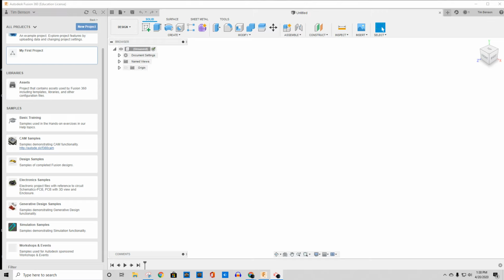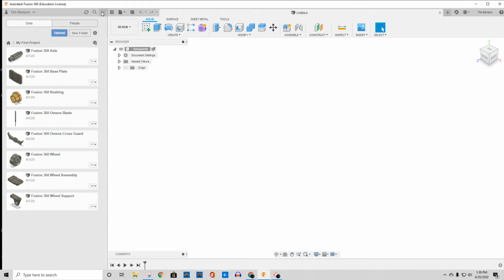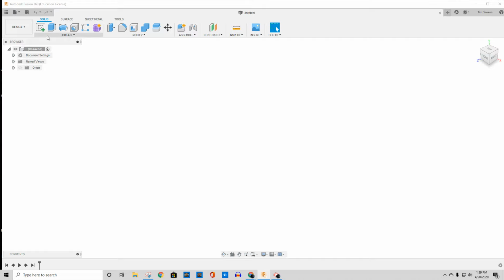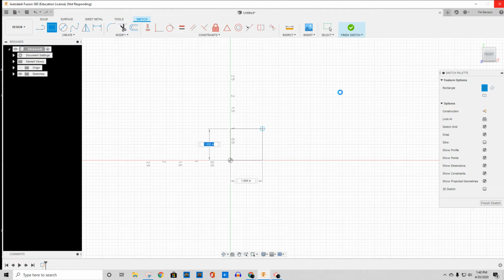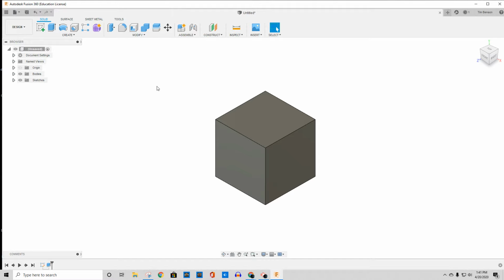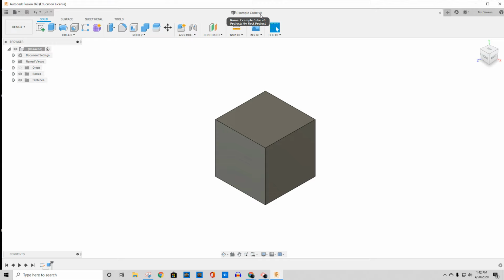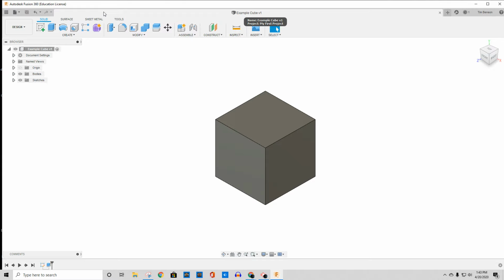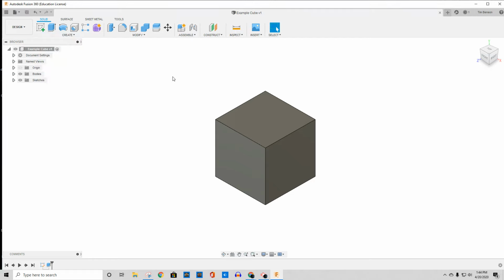Makerspace - Fusion 360 Introduction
Makerspace - Fusion 360 Introduction to the interface using Inventor as a comparison for the students. This is intended to be used in conjunction with the Canvas course that my students access.